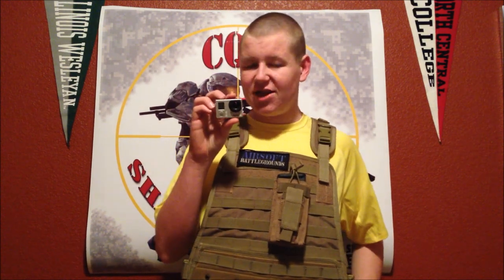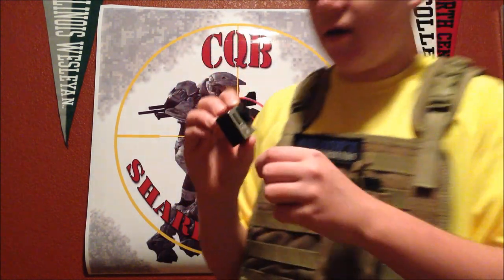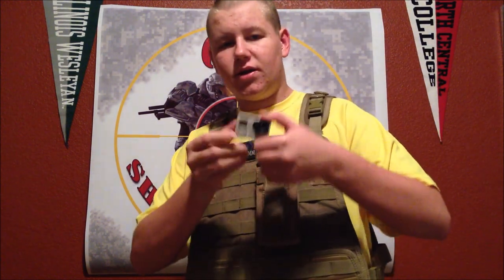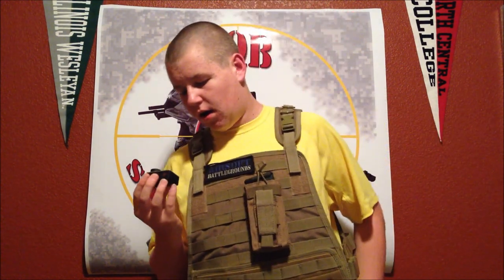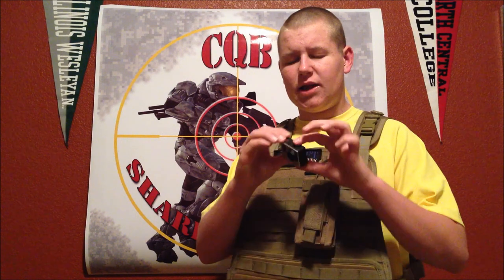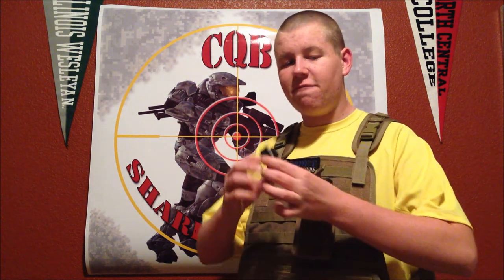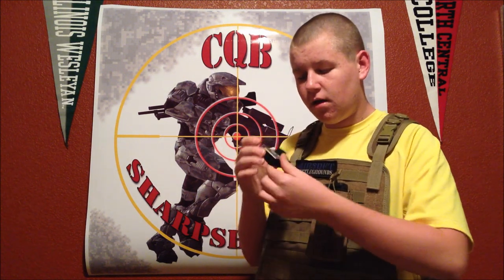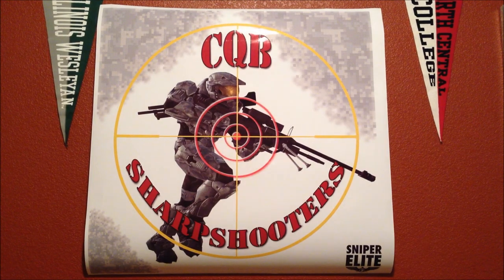GoPro Hero 3 HD White Edition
This is a REVIEW of the GoPro Hero 3 HD White Edition!
Check out a test of the GoPro Hero 3 HD!